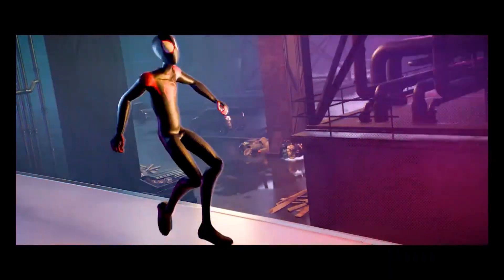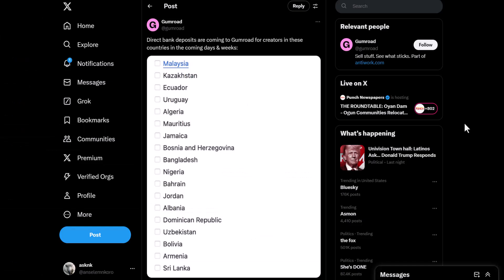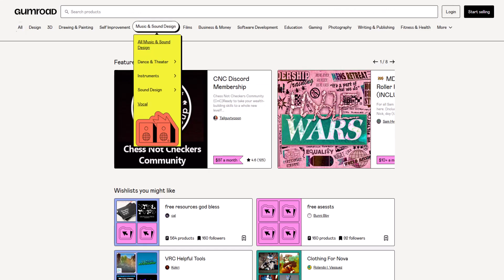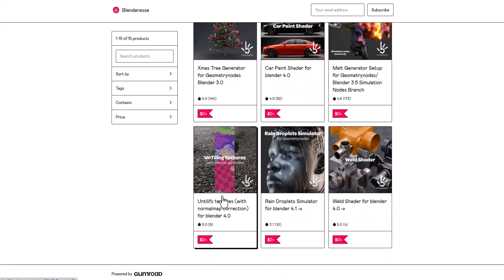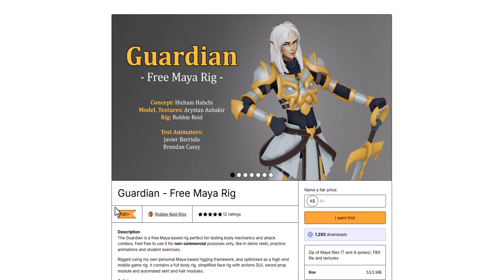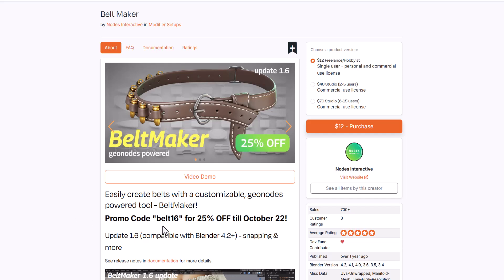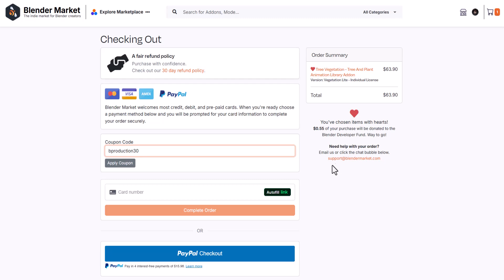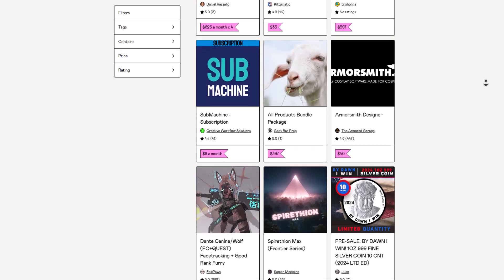Gumroad & PayPal Break-Up & Free Blender Addons!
Gumroad and Paypal have severed ties, & this is affecting creators, from free to paid.
00:00 Intro
00:15 Gumroad x Paypal
00:51 Devs Gisable Gumroad account.
01:26 Devs Gives Free Gumroad Products
02:26 Discounted
Blender Of Blender 2024:
03:30 Dropped Off